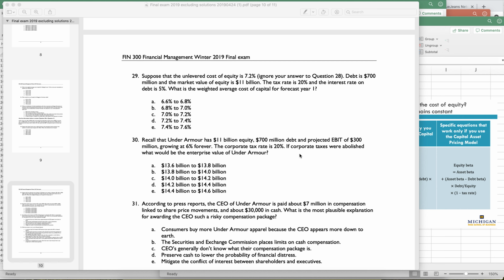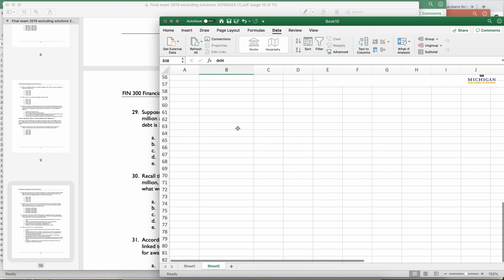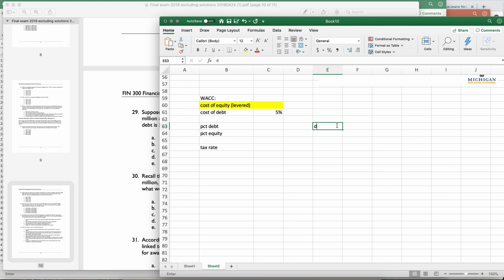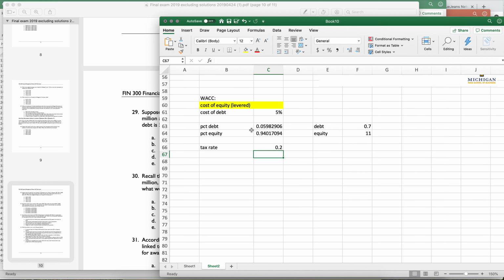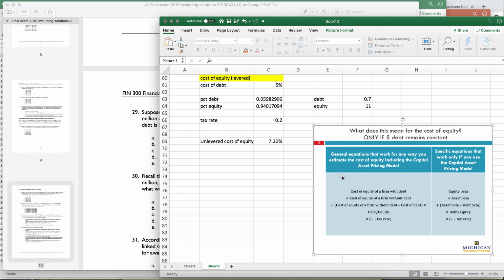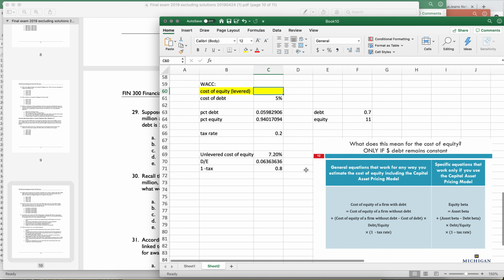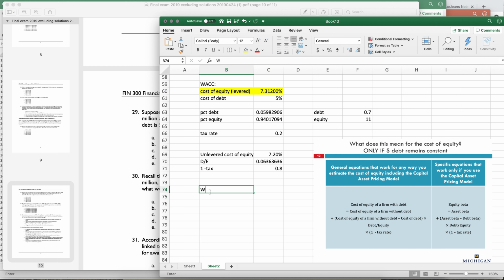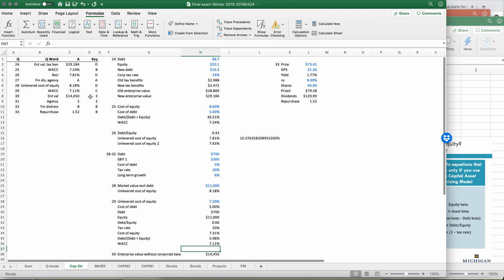2019 Question 29